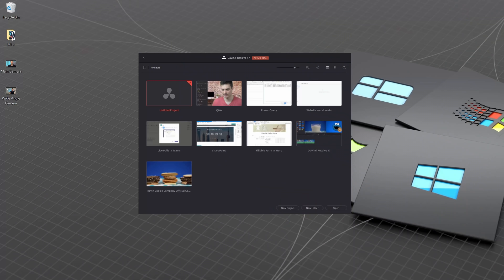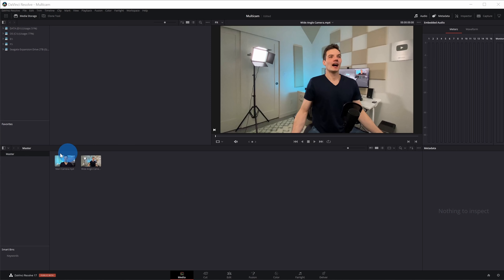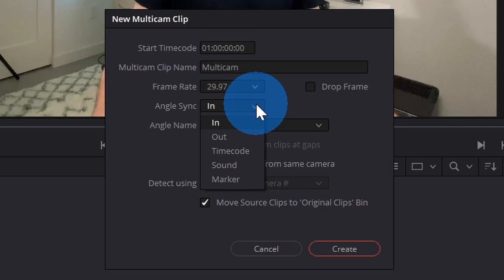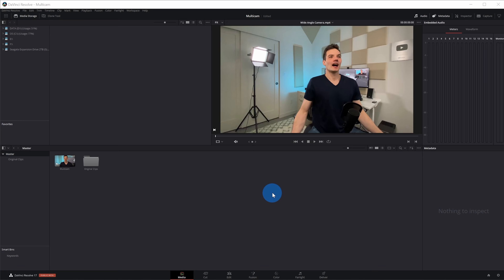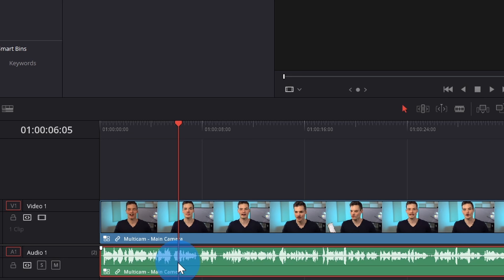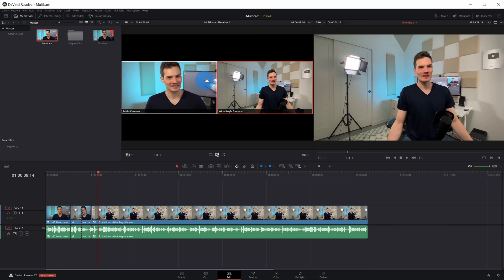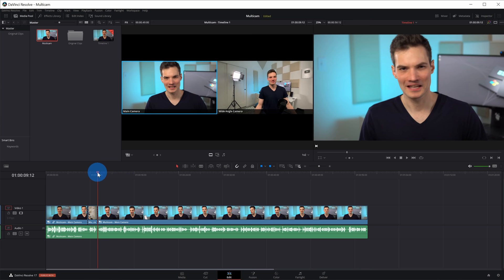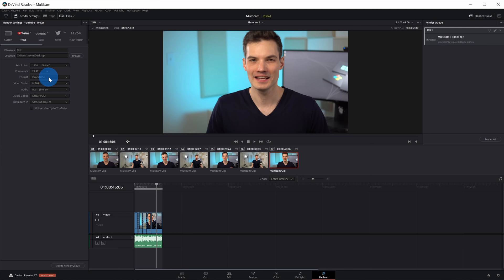How to use Multicam in DaVinci Resolve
In this step-by-step tutorial, learn how to record and edit a video that has multiple camera angles using DaVinci Resolve 17. Have a presentation coming up? Recording your kid's sport match? Record with multiple cameras at the same time and then bring the output together using multicam to make a video that is sure to impress. DaVinci Resolve 17 Multi-cam is free to use.

⌚ Timestamps
0:00 Introduction
0:58 Start new project
1:52 Import multiple camera angles
3:11 Create multicam clip
5:35 Edit multicam clip
10:53 Deliver & render video
11:38 Wrap up